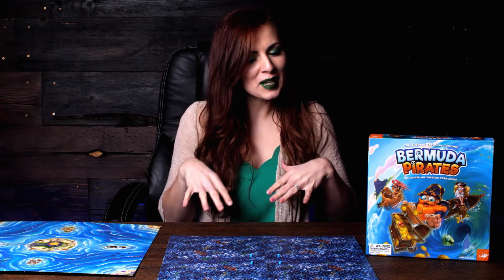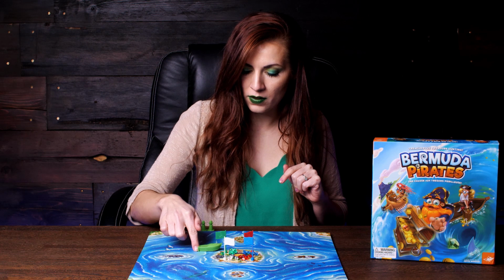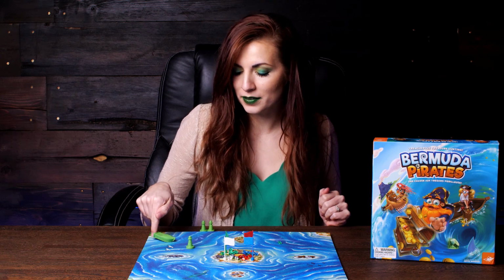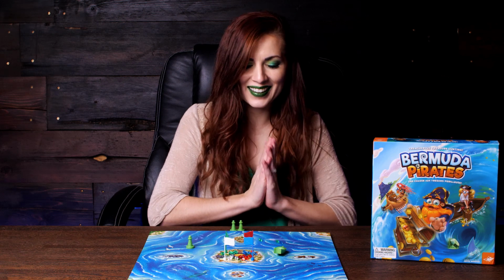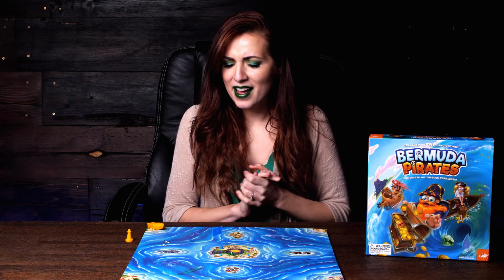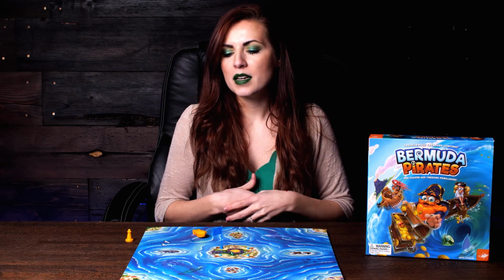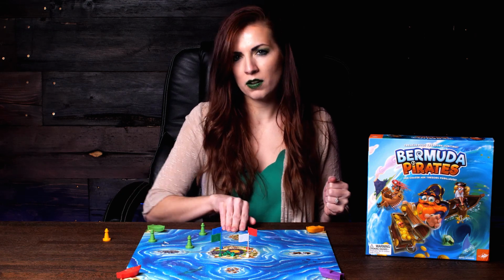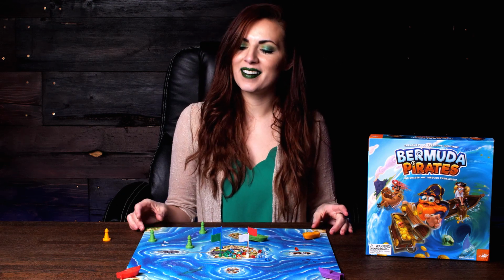Bermuda Pirates Review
Bermuda Pirates
Published by FoxMind
2-4 Players
20-30 minutes
For ages 7 and up